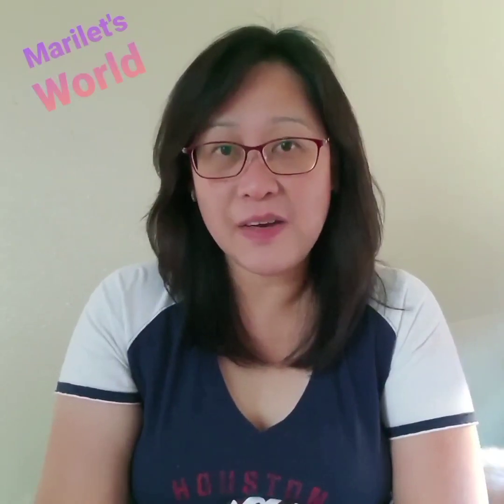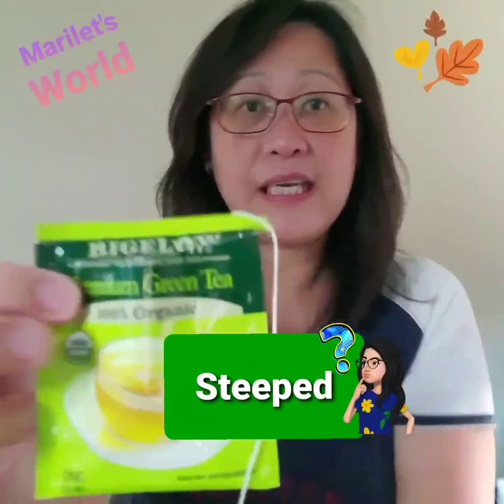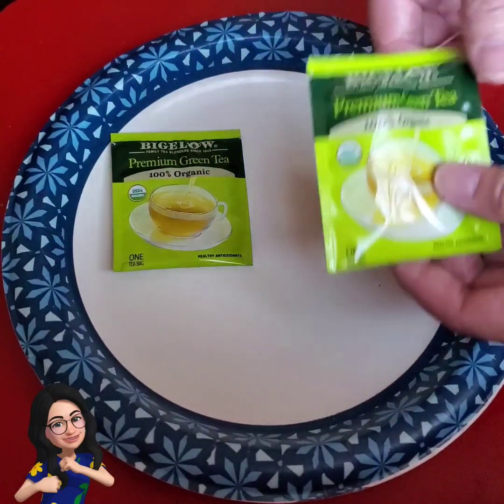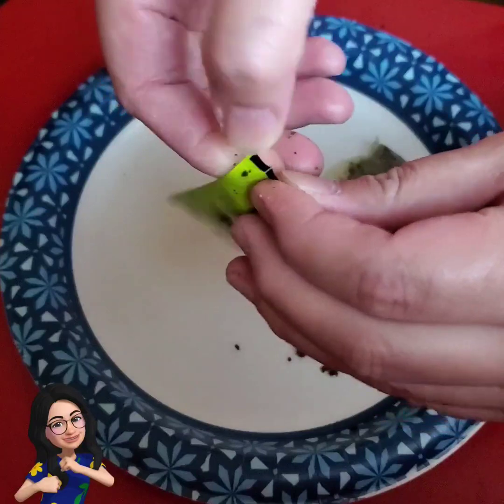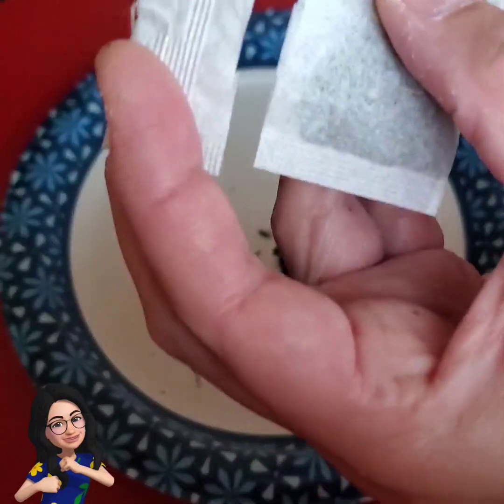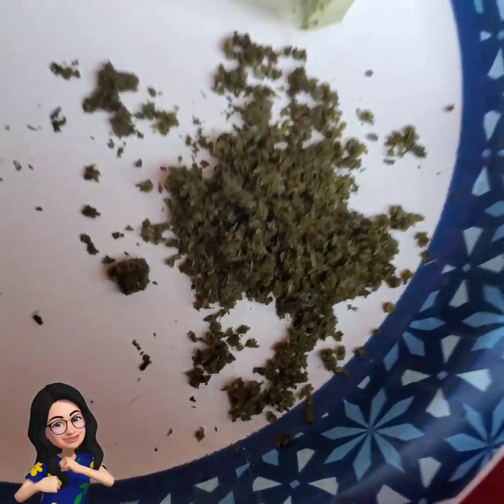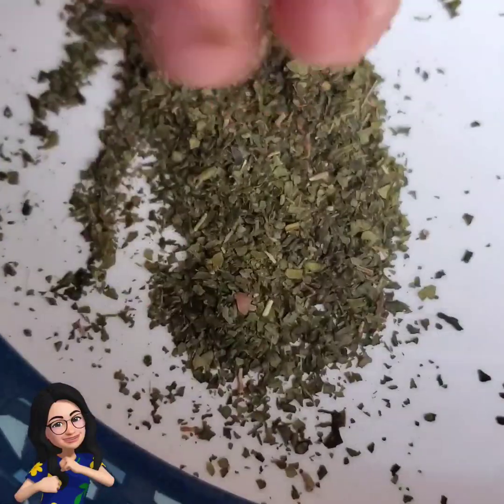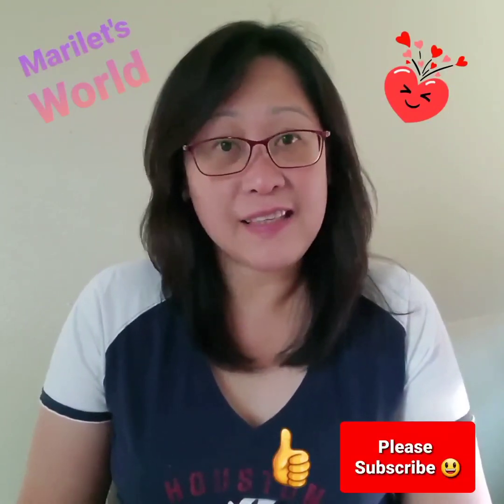Let's look inside a Tea Bag! 😃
Contents of tea bags. Dry vs used.